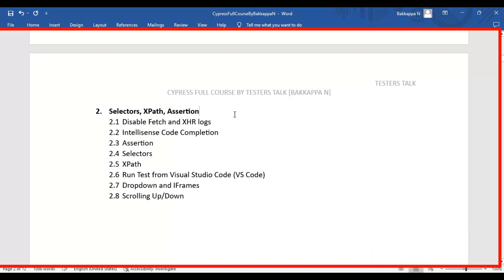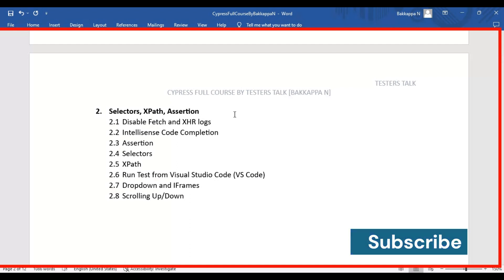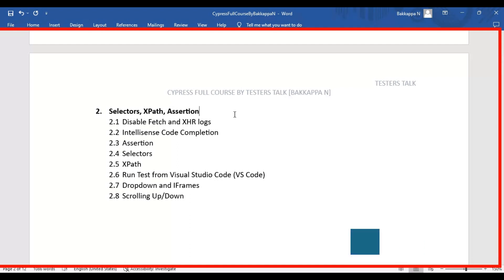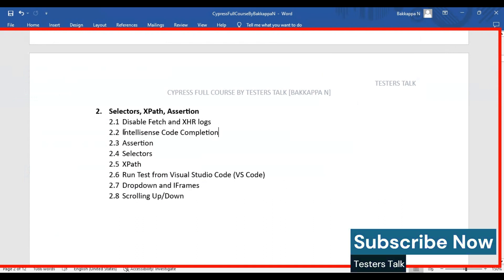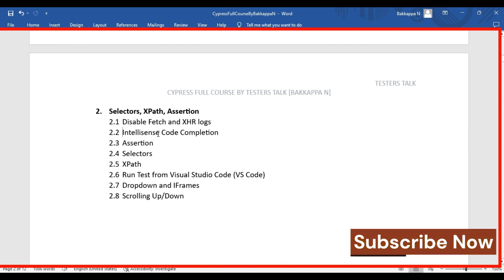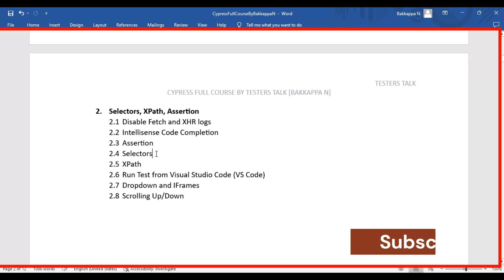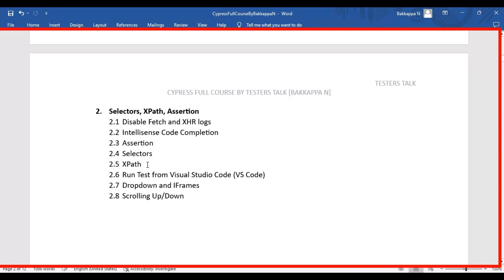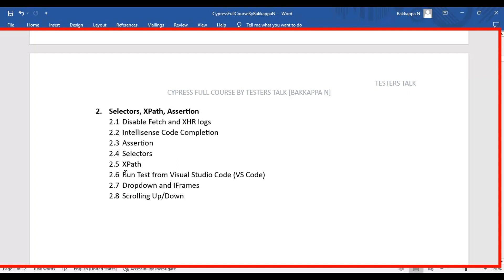Cypress #11 Chapter02 Overview End-to-End Testing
Cypress #11 Chapter02 Overview | Cypress Tutorial Full Course 2023 | Learn Cypress in 5 Hrs | cypress cypresstutorial tutorial Cypress Automation Testing End to End Web Applications | Cypress is a frontend testing tool for web applications. Cypress runs on Windows, Linux, and macOS. Cypress app is open-source software released under the MIT License while the Cypress Cloud is a web application. Cypress has been compared to Selenium